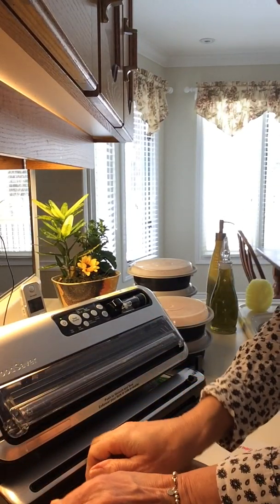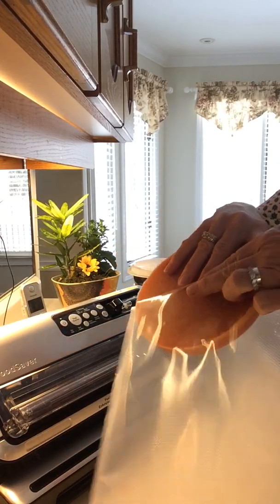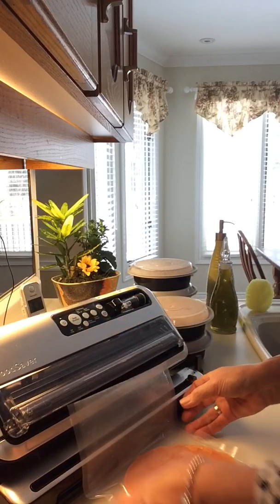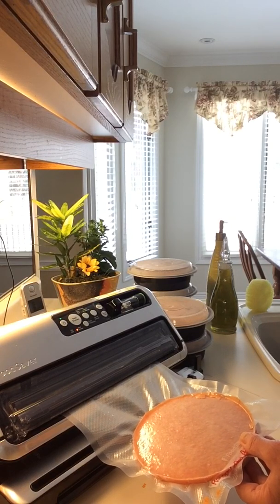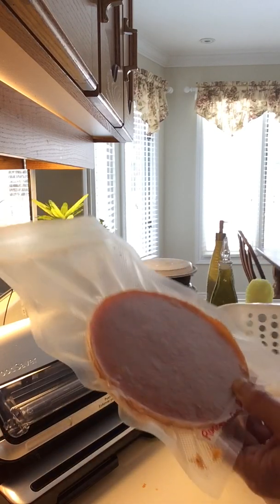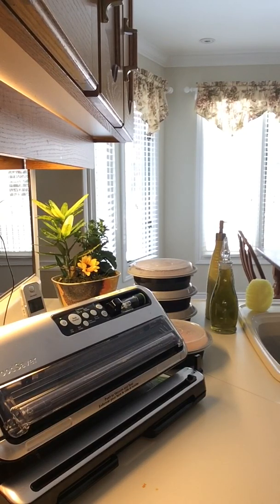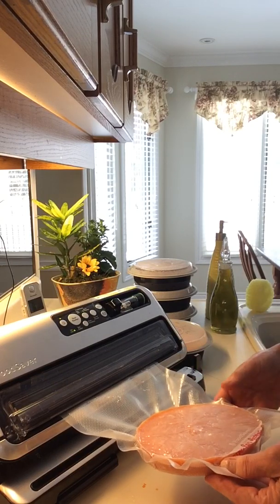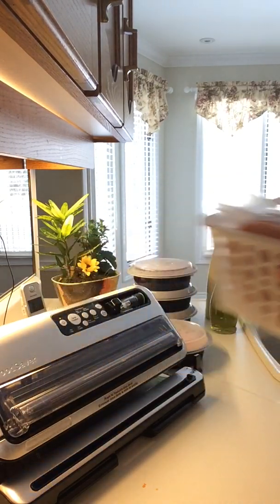Freezing Soup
I’ve made soup, and now I want to store it in the freezer. Follow along as I demonstrate how I freeze my home made soups, vacuum seal them for the freezer.